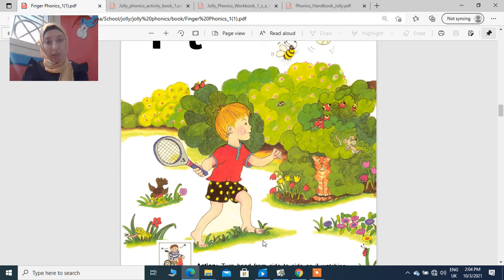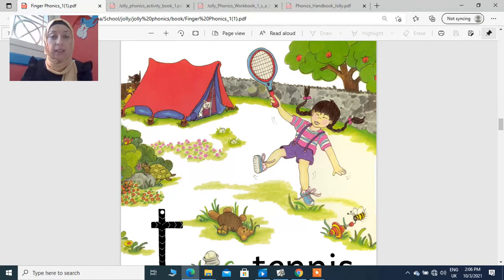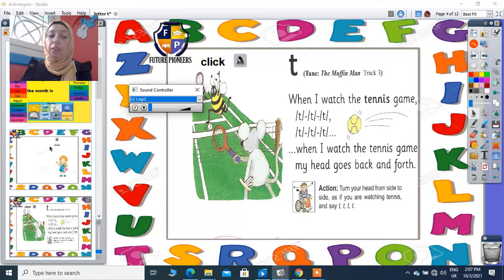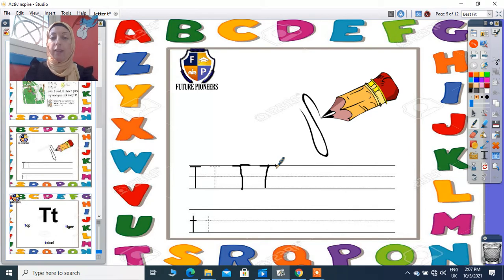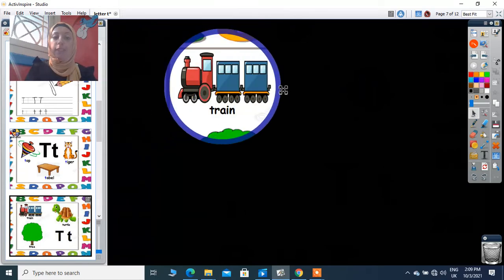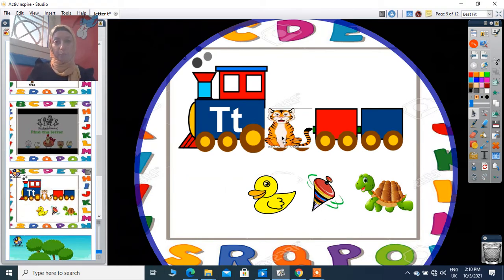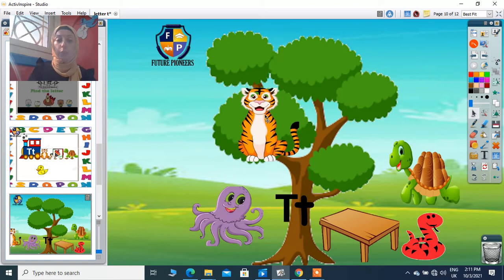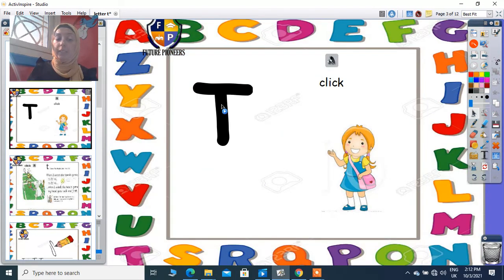Smurfs Letter T 2021